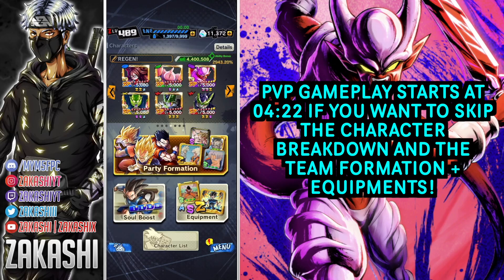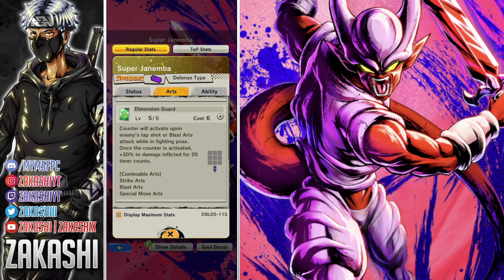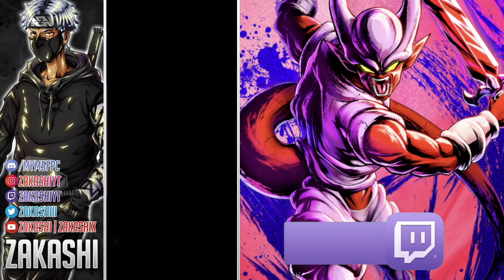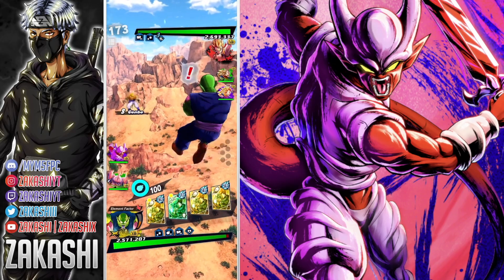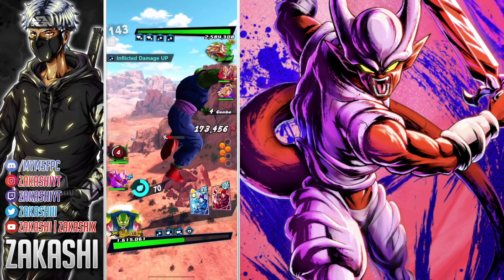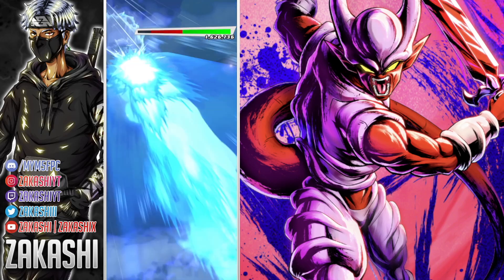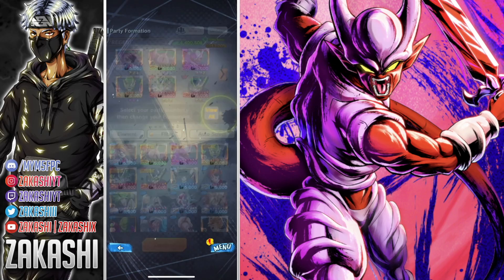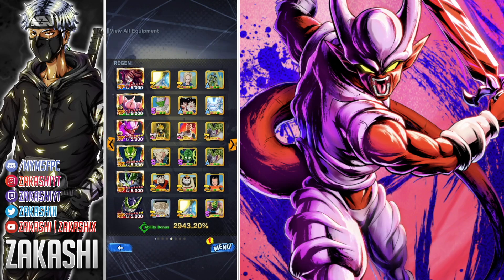SHOWCASE: ZENKAI 7 SUPER JANEMBA LV5000, 1400%! THE 1ST F2P ZENKAI VII! | Dragon Ball Legends | PvP